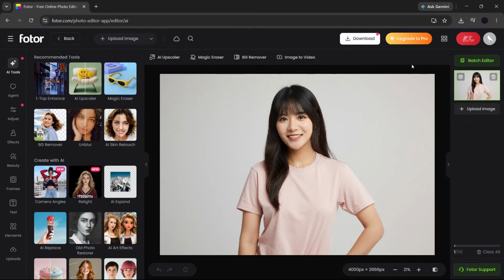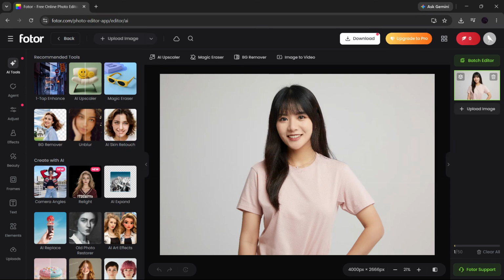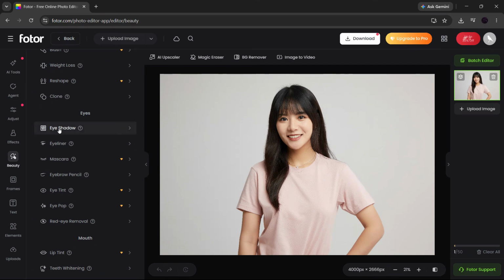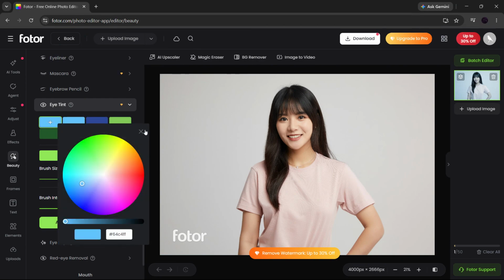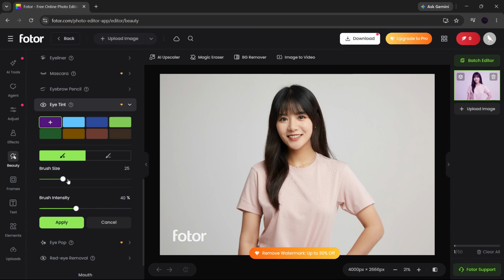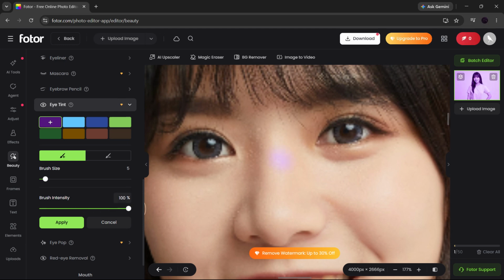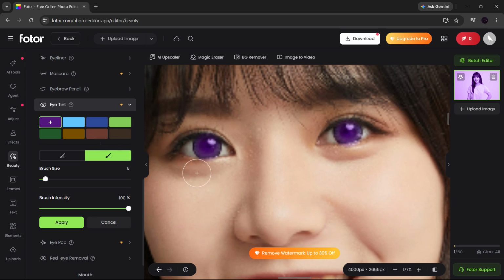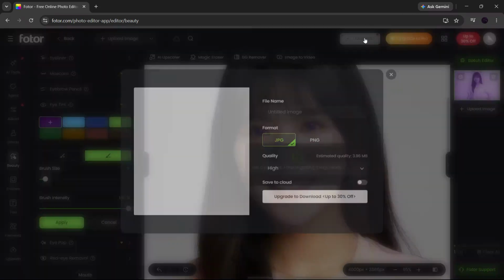How To Change Eye Color In Fotor (Easy Guide)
Learn how to change eye color in Fotor using the Eye Tint tool for realistic photo edits.
Follow this step-by-step tutorial to upload a photo, choose a new eye color, adjust brush settings, and download your finished image.

🕚Timestamps:
0:00 Intro
0:18 Upload Your Photo Into The Editor
0:35 Open Beauty And Find Eye Tint
0:55 Choose Your Eye Color
1:13 Adjust Brush Size And Intensity
1:35 Paint Over The Irises
1:56 Apply The Effect And Download
2:12 Outro

✍️What You'll Learn In This Video:
• How To Upload A Photo Into Fotor
• How To Find The Eye Tint Tool In Fotor
• How To Choose A New Eye Color
• How To Adjust Brush Size For Natural Results
• How To Blend Eye Color Changes Realistically
• How To Apply And Download Your Edited Image

💡Pro Tips:
• Use a clear, high-resolution photo for the most realistic eye tint.
• Start with a lower brush intensity and increase it gradually.
• Match the brush size closely to the iris for cleaner edges.
• Zoom in while painting the eyes to avoid coloring outside the iris.
• Choose subtle colors if you want a natural-looking edit.

fotor, how to change eye color in fotor, change eye color, eye tint, fotor tutorial, photo editing, photo editor, eyecolor edit, beauty tool, iris color, image editing, edit photo, fotor app, tutorial, how to